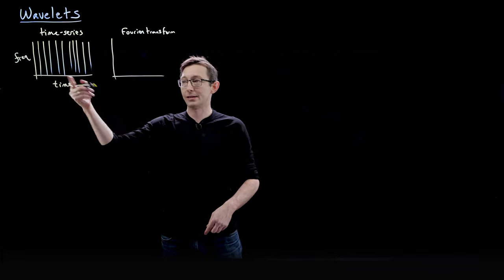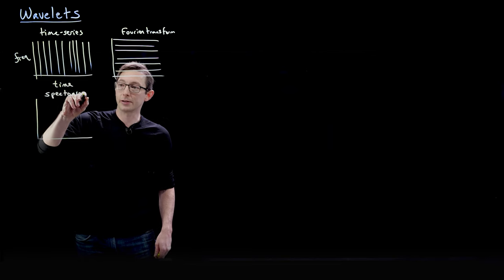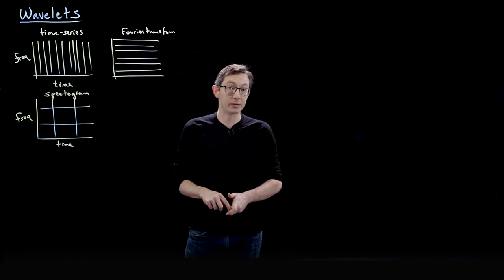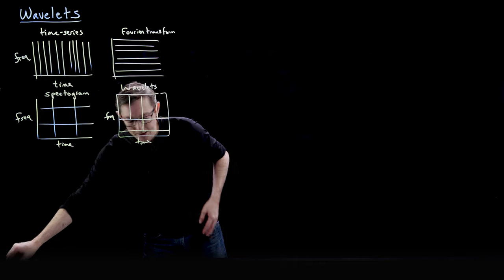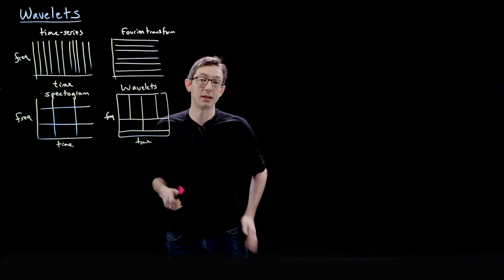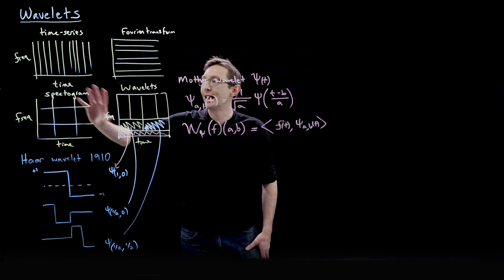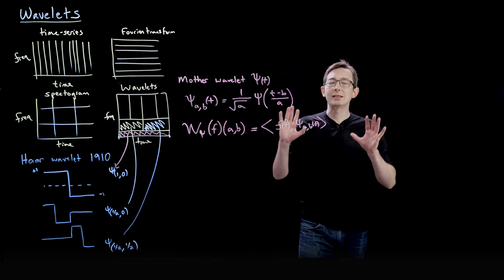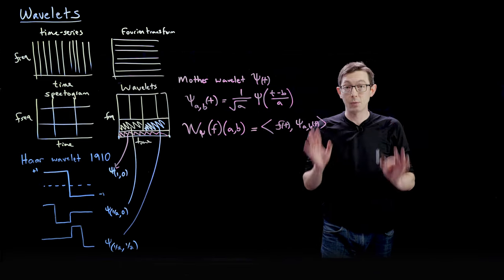Wavelets and Multiresolution Analysis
This video discusses the wavelet transform.  The wavelet transform generalizes the Fourier transform and is better suited to multiscale data.